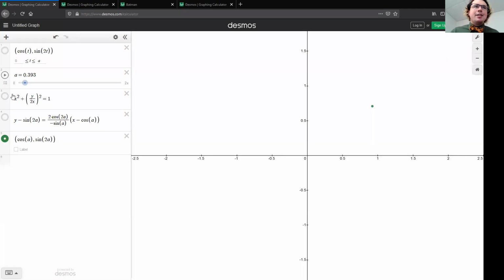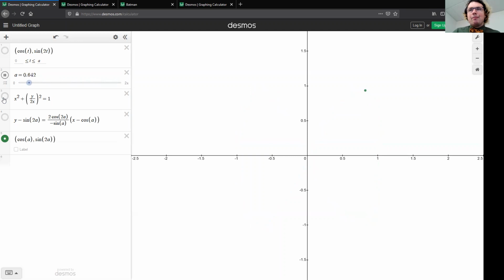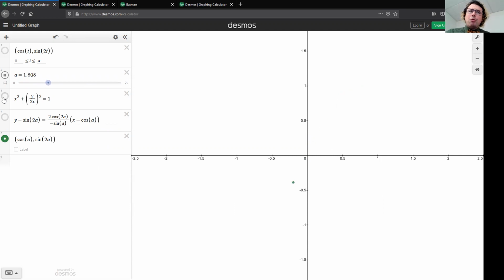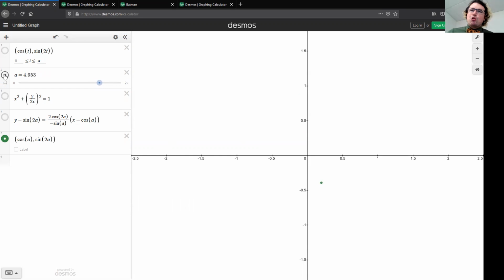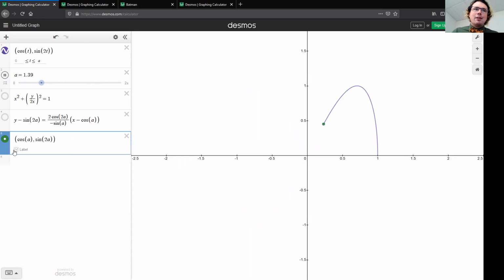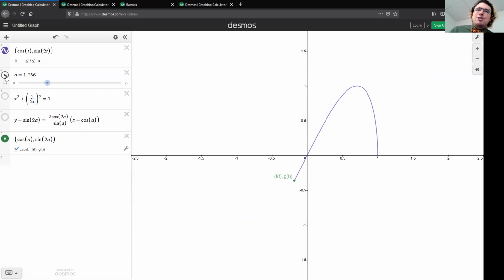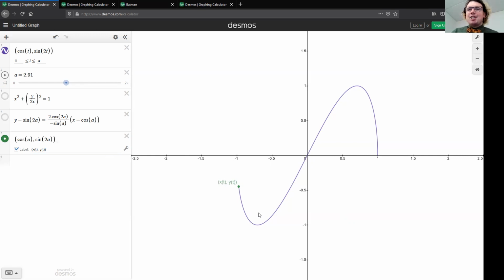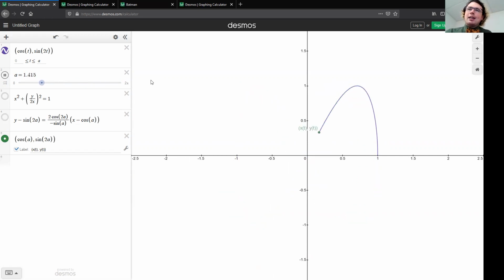MA 164 W12 M5